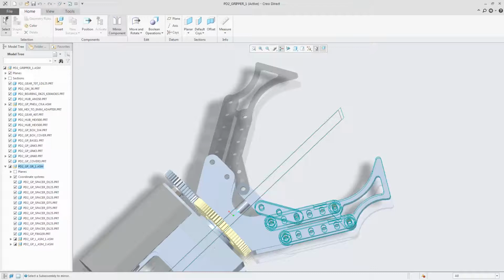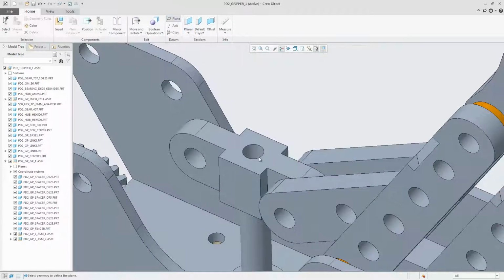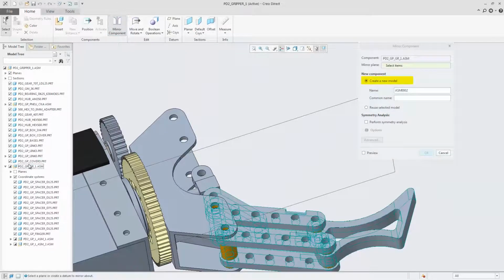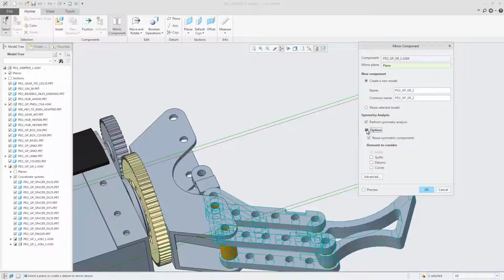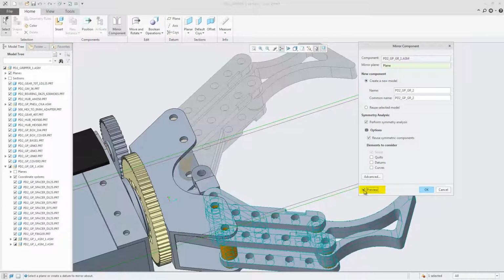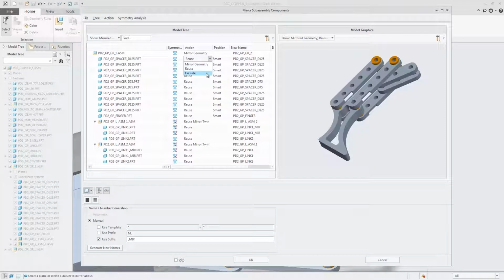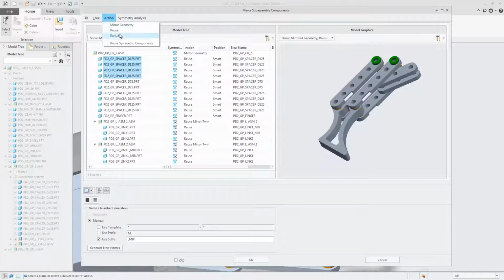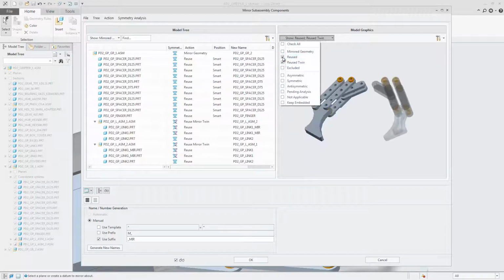New Mirror Component Tool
There is a new Mirror Component tool.